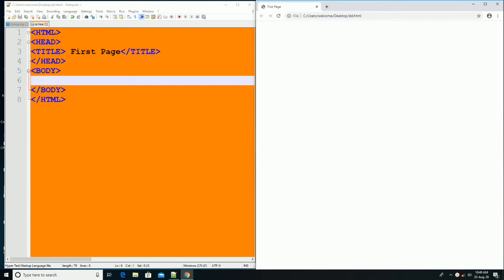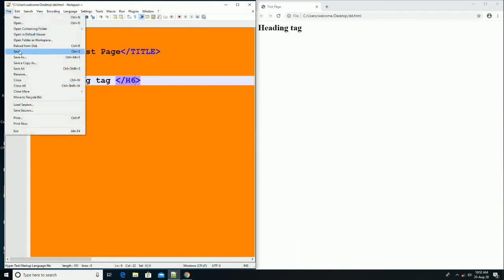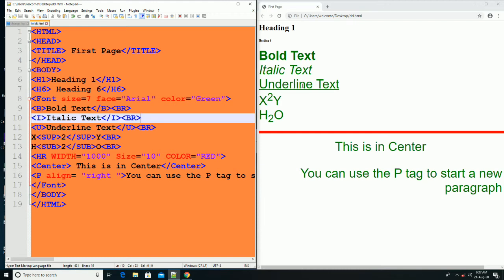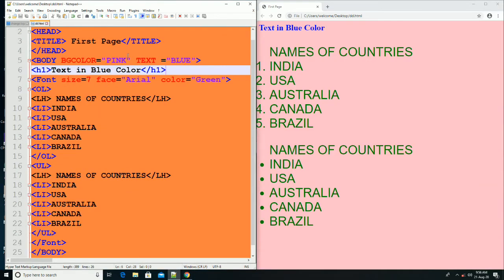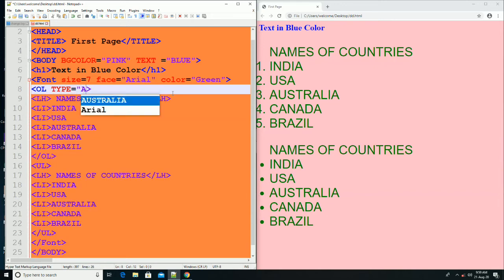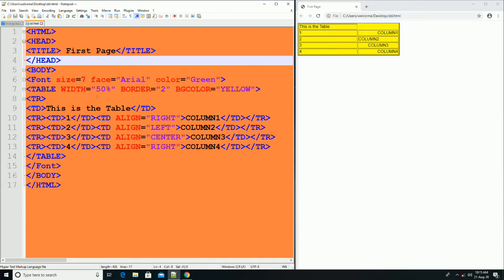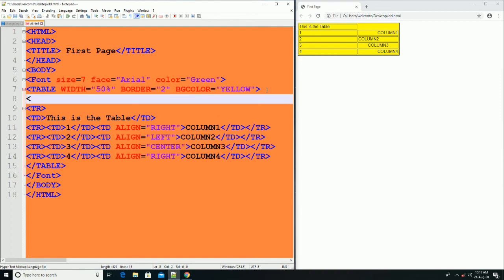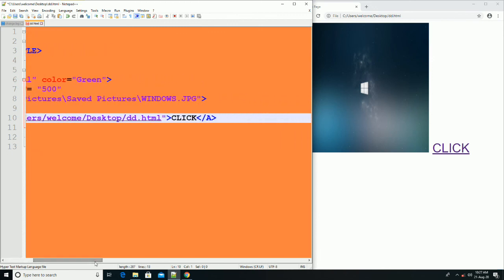Tables and Hyperlinks